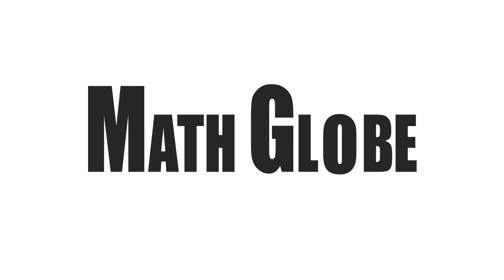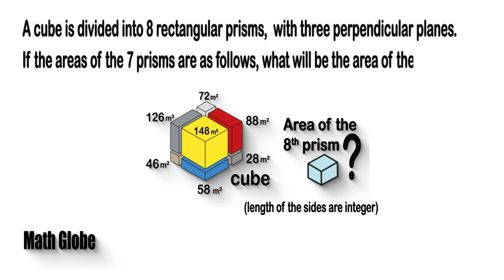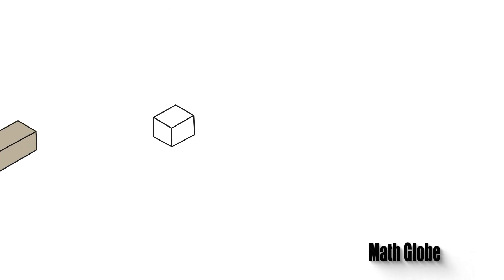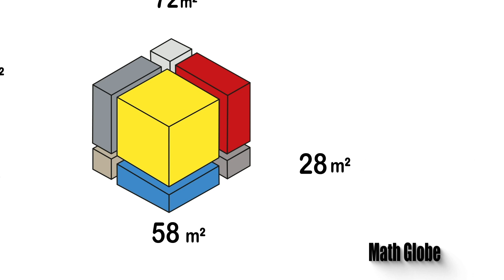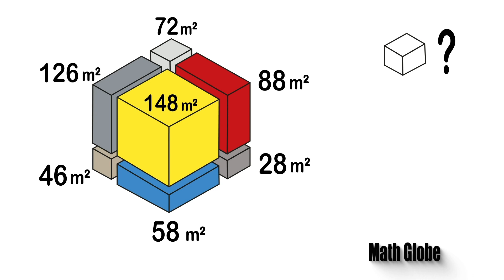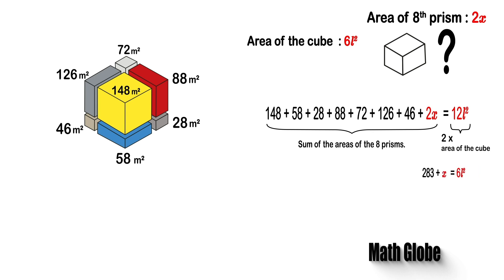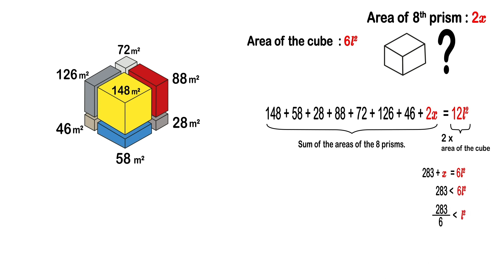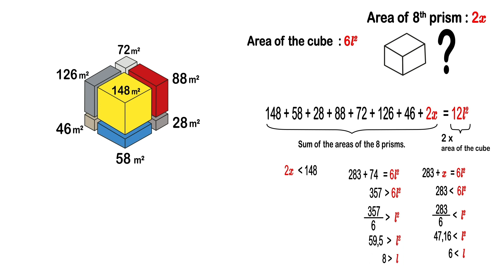Can YOU Find Total Surface Area of The 8th Prism?????